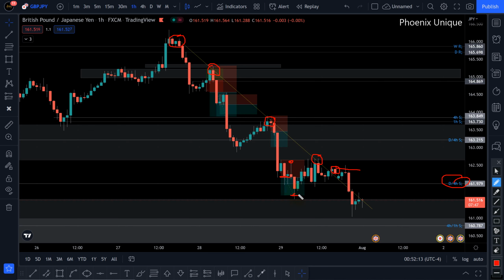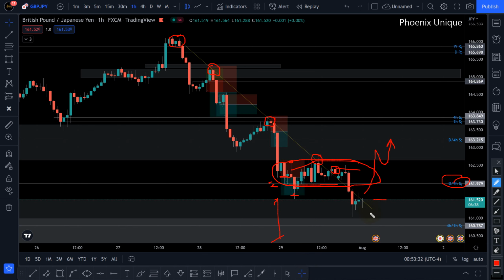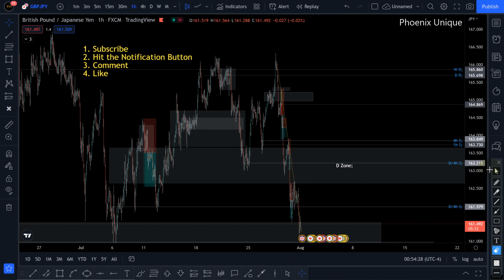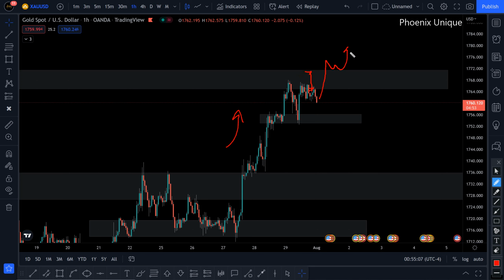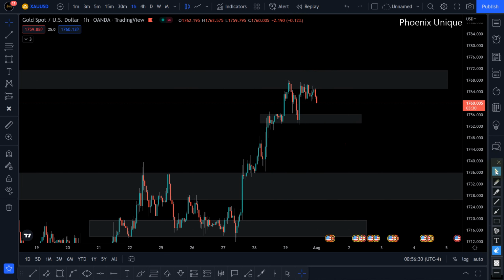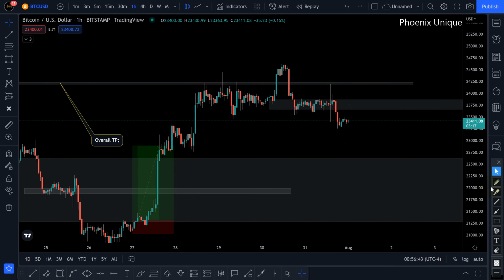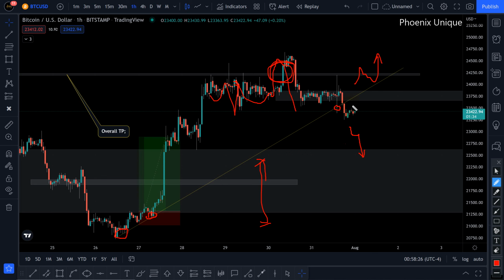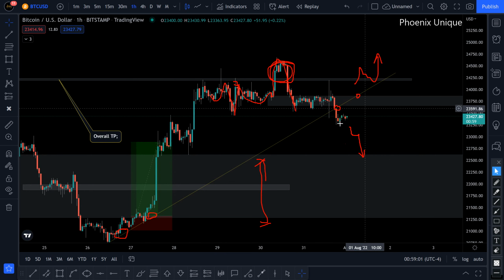SPECIAL EDITION - GBPJPY, Gold & BITCOIN Forecast - Technical and Deep Analyses, August 1, 2022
A SPECIAL EDITION.

This video contains detailed GBPJPY, XAUUSD & BITCOIN Technical and Deep Analyses.
89.3% win rate.

Please comment, your questions get an instant response.